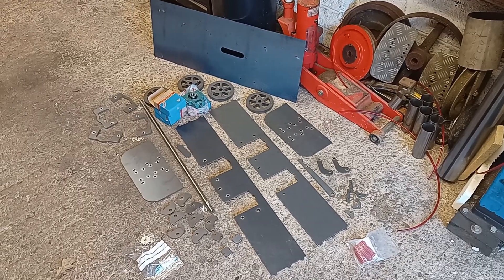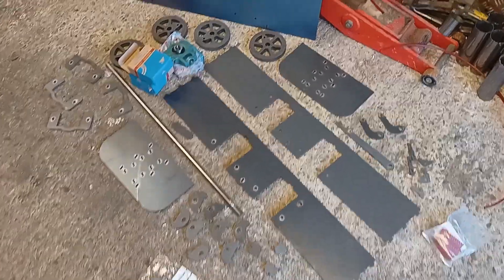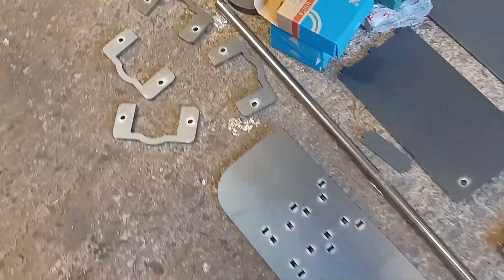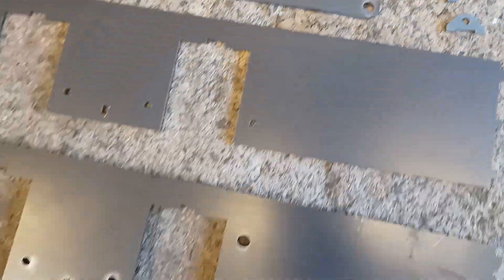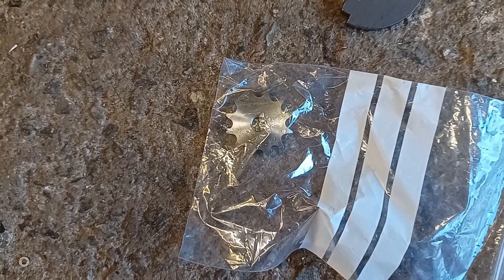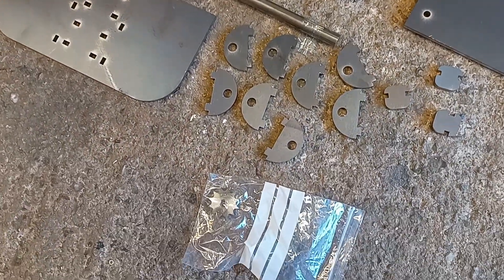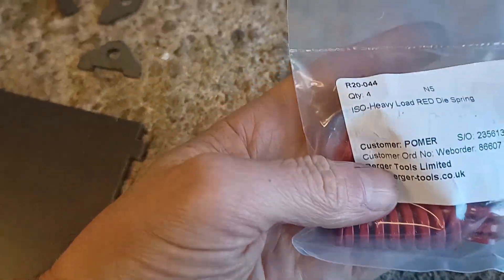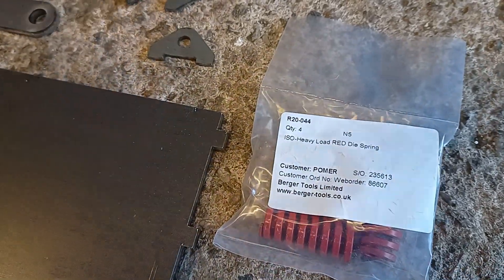Hot Air Stirling Engine Locomotive - Part 4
Building of a DIY hot air stirling engine locomotive that I will ride on, around my 5 inch gauge garden railway.

This will be my 5th stirling engine that I've designed and developed and I hope it will be my best yet! Once built, I will fire it up and see if it's the strongest? I will show you how to make it and then start the live, miniature ride on, hot air engine. Soon I will start it up and ride at great speed galore!

This engine will use diaphragms as pistons, the same as the "stirling engine mk4". I believe that this is the most promising way to build an economic, easy to build and practical engine. Sure, they've got their shortcomings, but they offer a very simple design without the need for lubrication. It will run on solid fuel (wood / coal).

I will design the engine so I can produce a kit of parts that should be fairly easy to put together.

I’m always open to suggestions and greatly appreciate any input, good or bad. At the end of the day, I’m just one person in a shed with only my own ideas!

Title music

Build music

My Peeps, Aaron Lieberman